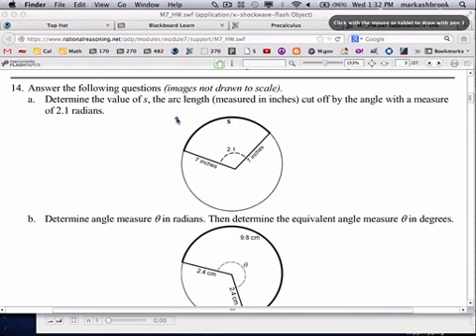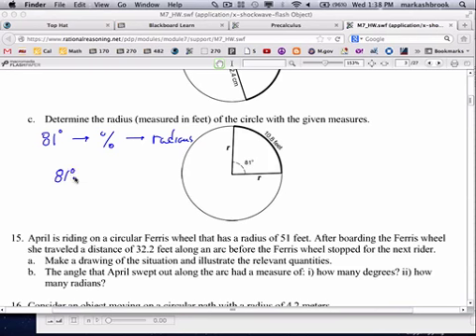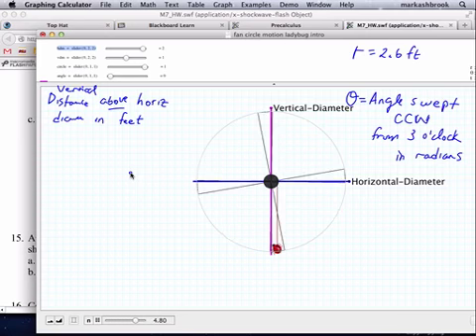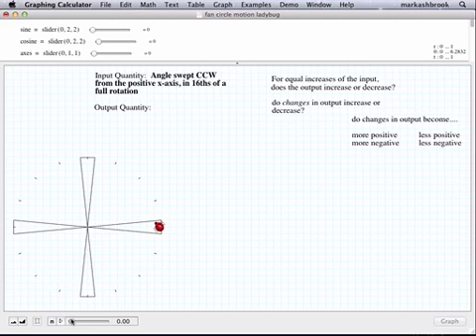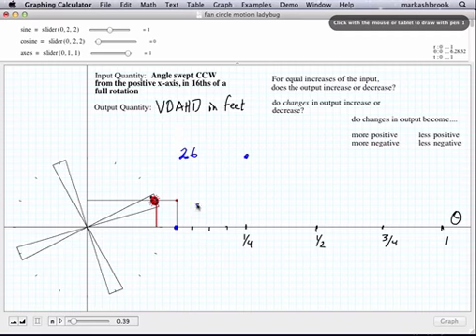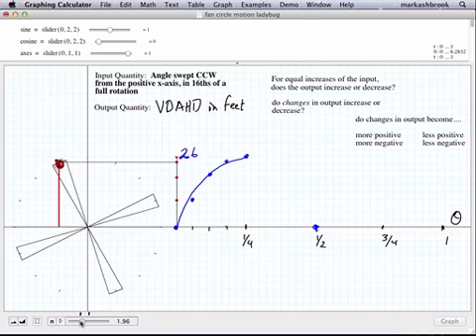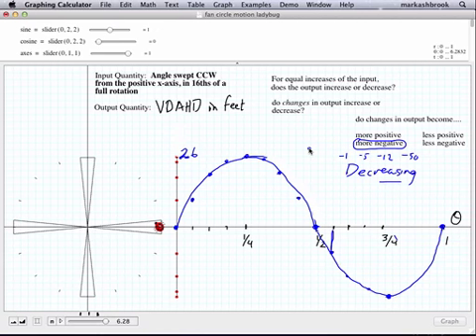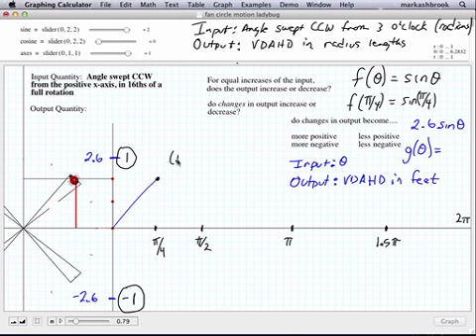MAT 170 Wed Apr 3, 2013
Development of the Sine Function